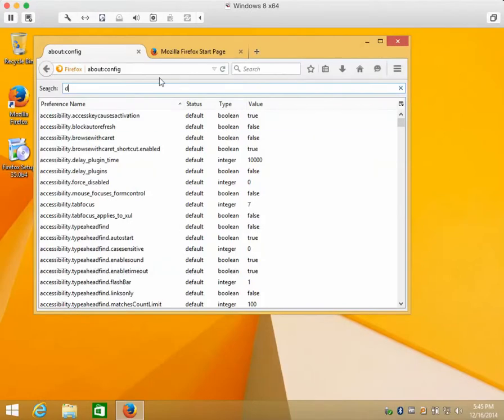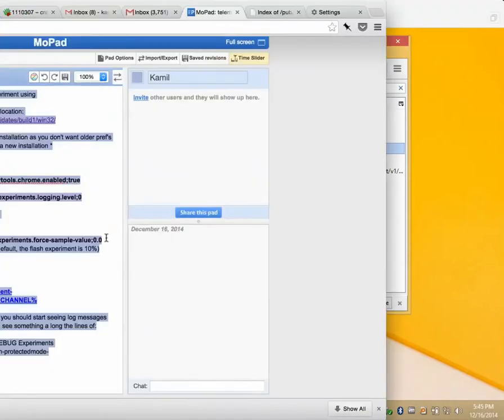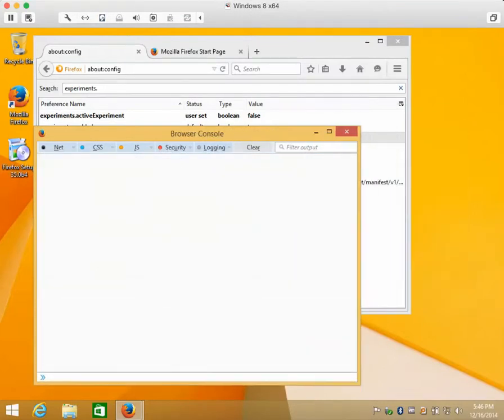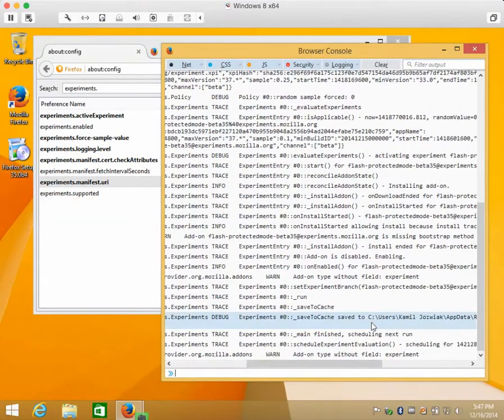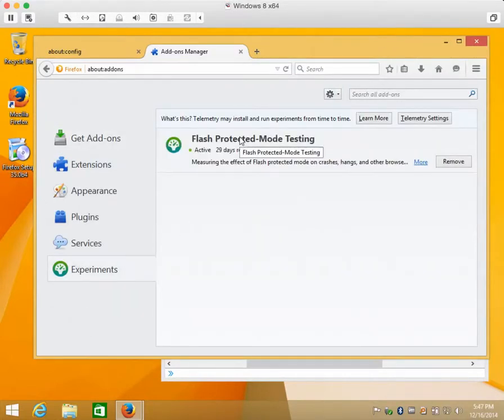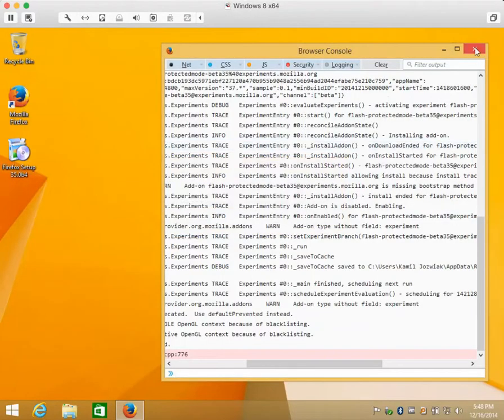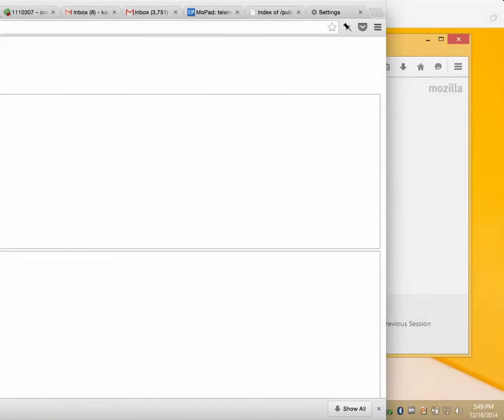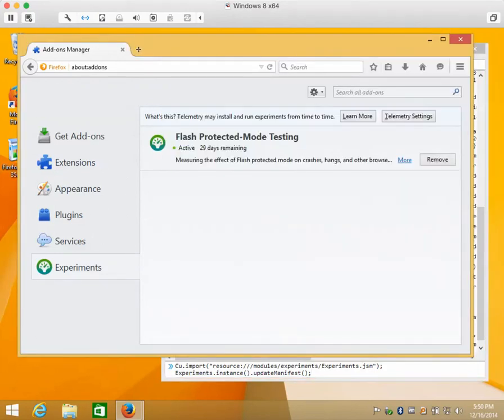Installing a Telemetry Experiment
Relating to Bug # 1110215